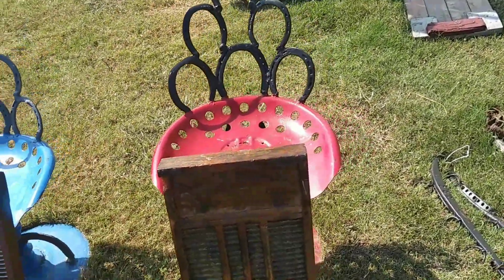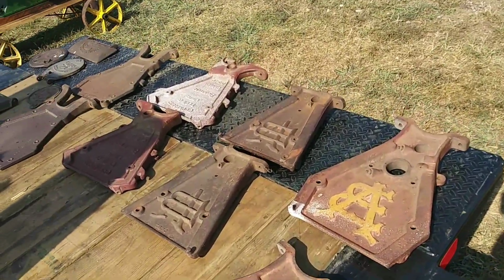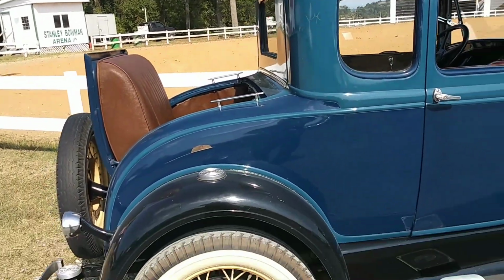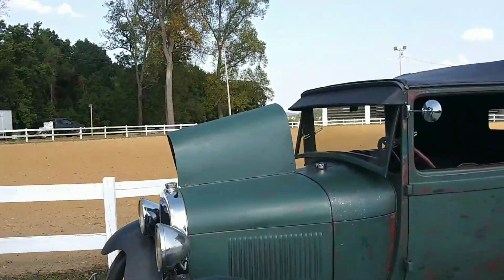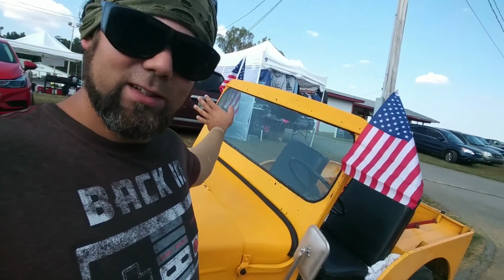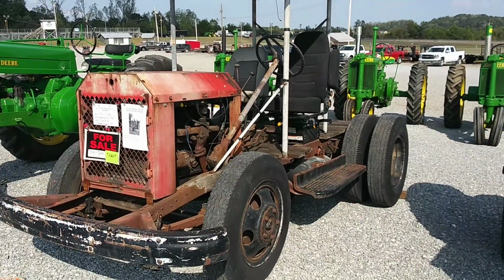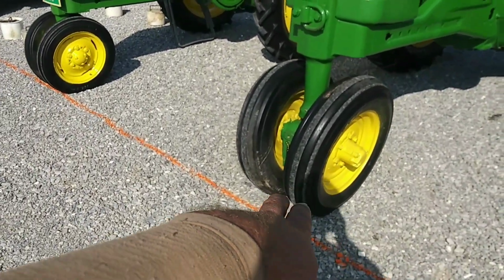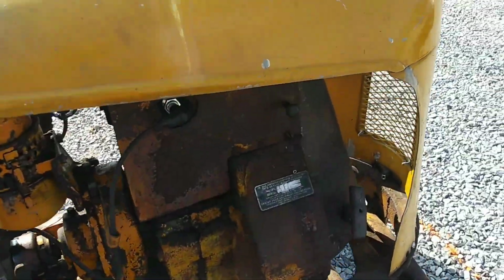Ashtoons Vlog #331 (Tractor Show Greene County TN 2019 - 1st Fried Bologna Sandwich & Corn Nuggets)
Ashtoons Caricatures
Traveling Caricaturist

Tractor Show Greene County TN 2019 - 1st Fried Bologna Sandwich & Corn Nuggets